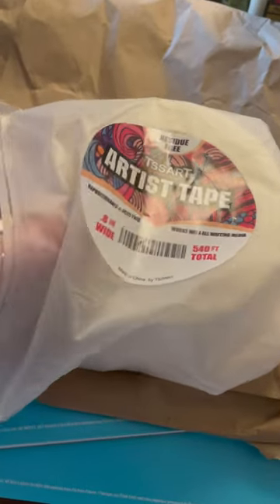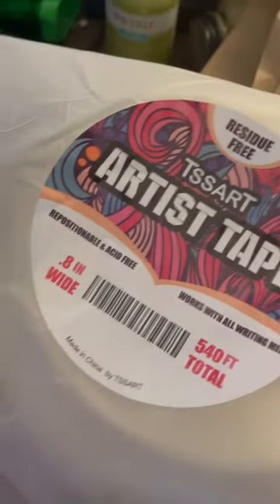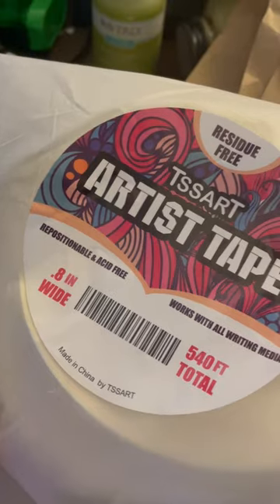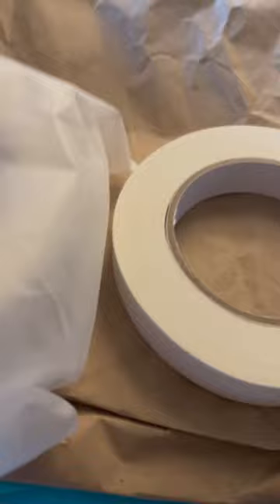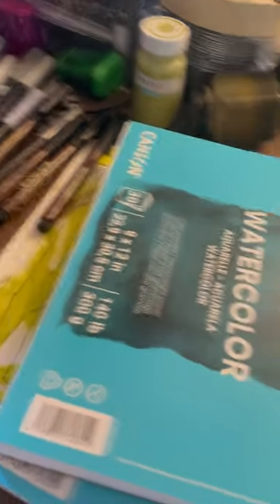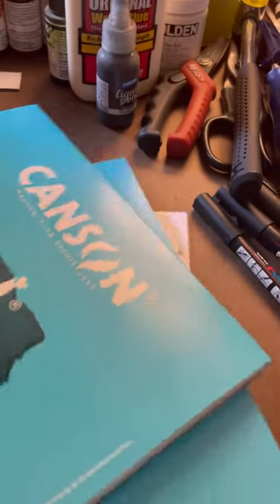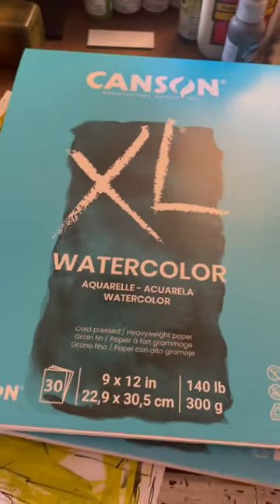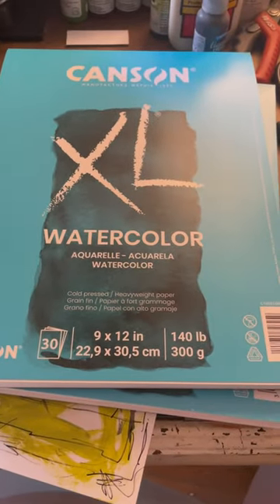Todays Amazon Art Supply Haul!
Welp the artists tape I ordered is not the same tape I ordered last year. Tis okay this tape will definitely get used, I was just wanting the thinner rolls of tape.

What I ordered by accident:
TSSART 3 Pack White Artist Tape.

What I meant to order, lol:
PRO ART Artist Tape, 1/2-Inch.

Canson XL 9 x 12 inch watercolor paper.